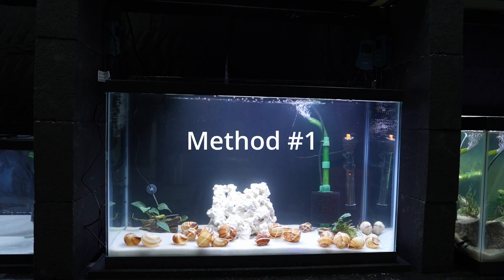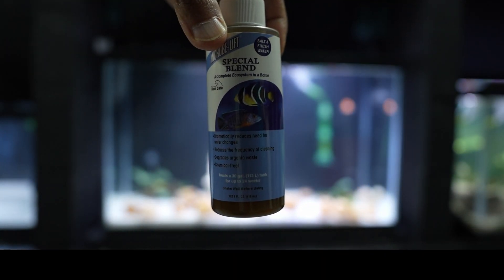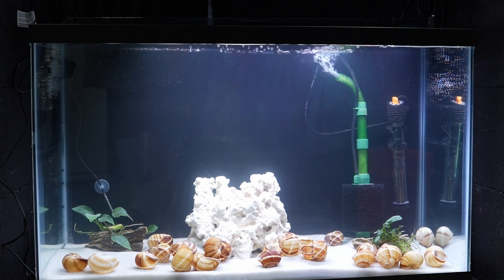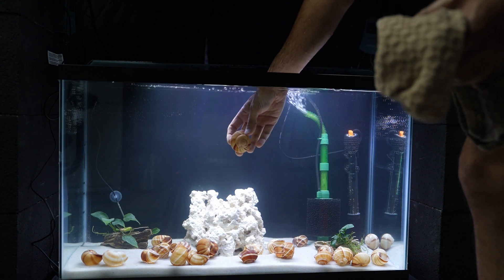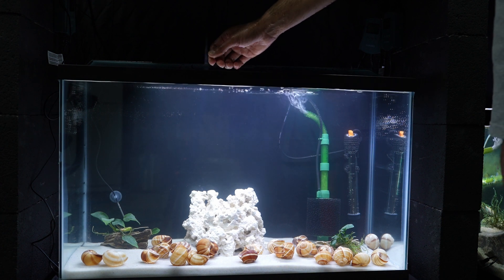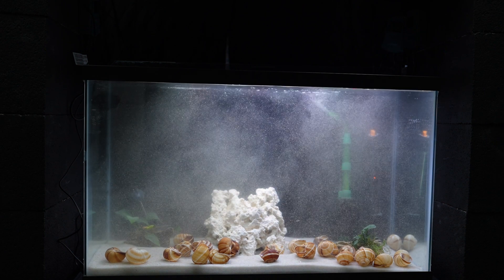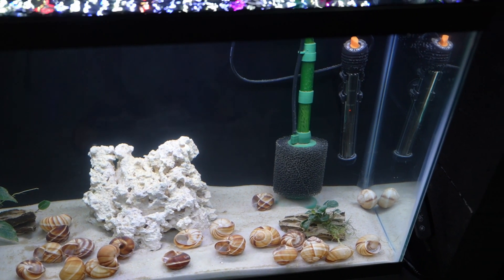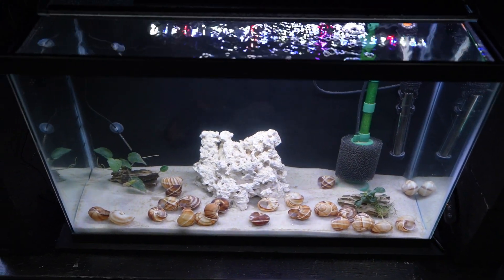Cycle Your Tank Like a Pro: 5 Expert Techniques!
Hey aquarium enthusiasts! 🐠 Ready to get your tank cycling quickly and efficiently? Dive into "5 No-Fail Methods to Cycle Your Aquarium!" where I share ultra cheap, super effective ways to kickstart your aquarium's nitrogen cycle. From using pure ammonia to introducing live bacteria cultures, each method is designed to ensure a healthier tank with happy, healthy fish.

Check out the video to see how simple adjustments can completely change the look and health of your aquarium. As this video shows, whether you're a beginner or a seasoned fish keeper, these tips are practical, easy to implement, and crucial for maintaining a thriving aquatic environment.

By implementing these methods, you'll avoid common pitfalls and ensure your fish enjoy a safe, nitrate-controlled habitat. Remember, a well-cycled aquarium leads to vibrant, lively fish and a stunning display that will be the centerpiece of any room.

Drop your questions or experiences in the comments below—I love hearing from you! 🌊🐟

CHAPTERS:
0:00 - Intro
1:40 - Ammonia Cycling Method
2:55 - Bottled Bacteria Method
4:42 - Aquarium Decorations Transfer Method
6:38 - Mature Filter Squeeze Method
8:40 - Existing Filter Swap Method
9:58 - Conclusion
11:26 - Outro